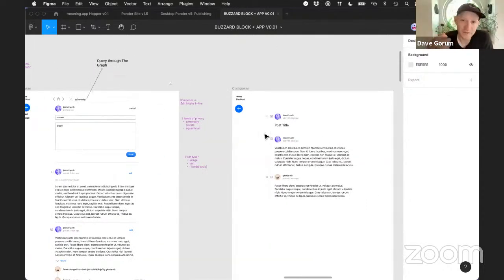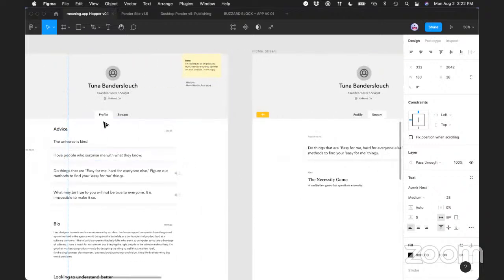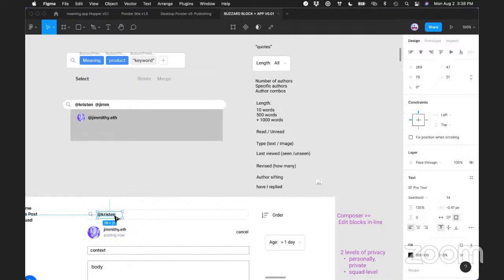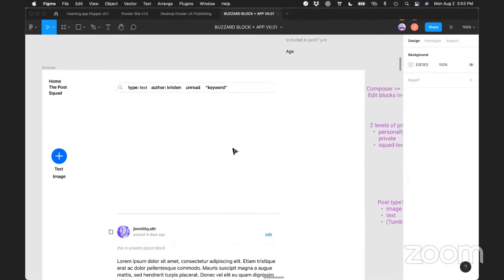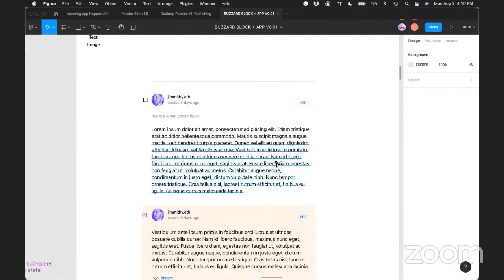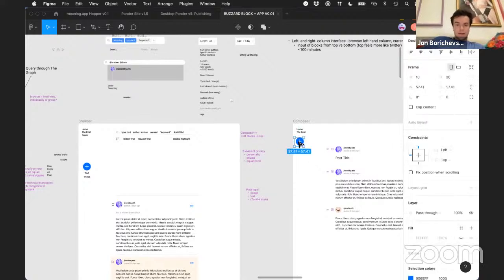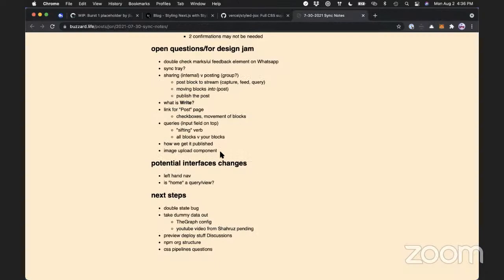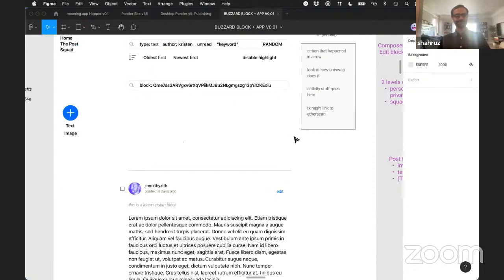Web3 product design sesh in Figma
Dave, Jon, Shahruz, Kristen - August 2, 2021

Dave drives a product design sesh and we get into:
- Querying: as a layout mechanism vs. browsing mechanism
- What kind of controls we want for querying (e.g. keyword search, author, etc.)
- Looking at Notion, Gmail, Discord query to check-out known UI patterns
- Highlighting blocks that are not yet read, flagging for user to checkout
- Concept of reader, curator, and creator views - ideal if we can collapse into one
- Defining what a "session" could look like in a relational OS
- Design pattern: author directed styling and manipulation of content, influencing search resutls for all
- Pending block transaction modal, inspo from Uniswap
- Tagging system for functional-operational uses - formatting of query views
- permalink URL, IPFS location, and transaction hash info for blocks

P.S. We missed you CJ